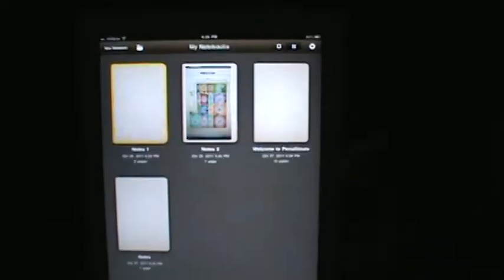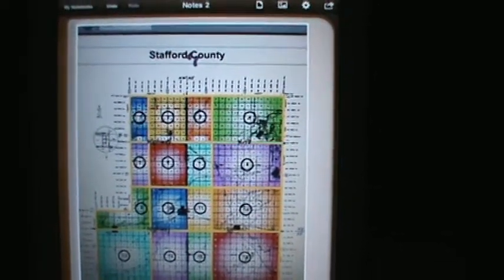Emergency Response Zone Dispatch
A short training video explaining the new Zone dispatching used by Stafford County.